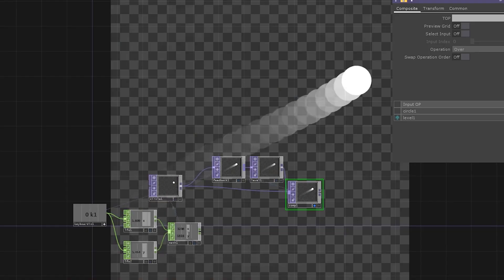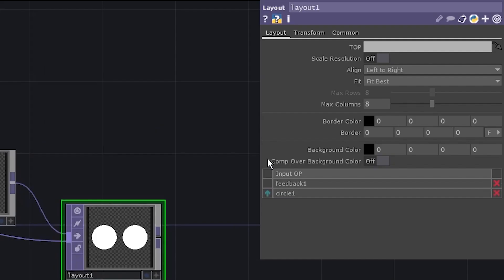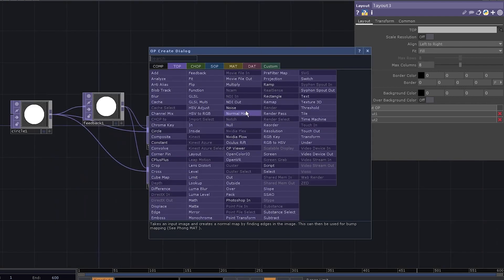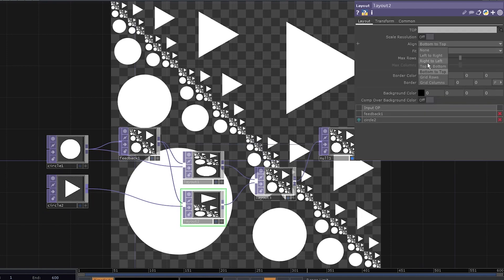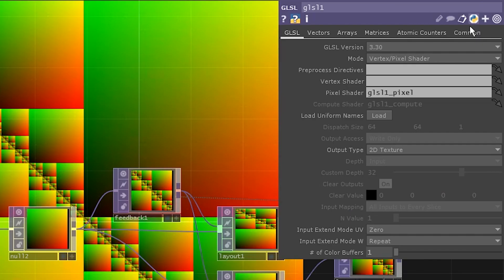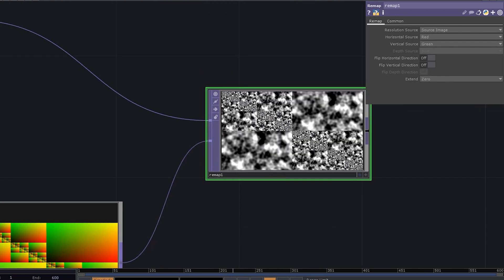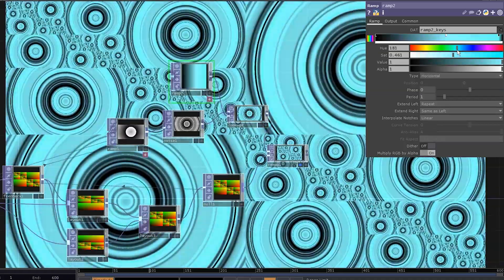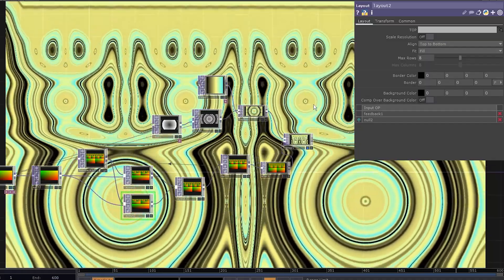Recursive Tiling (Touchdesigner tutorial)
I like to play with feedback loops. Sometimes plugging something into a feedback loop can be a great deal of fun!